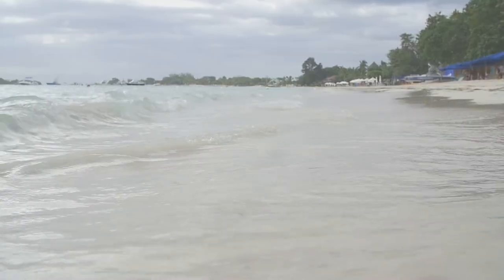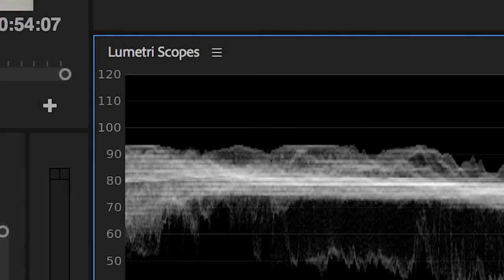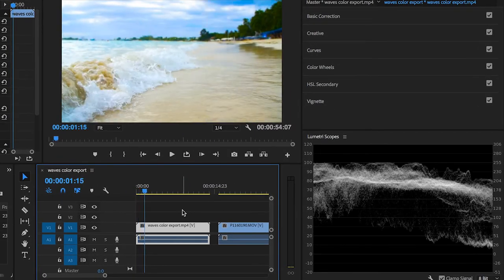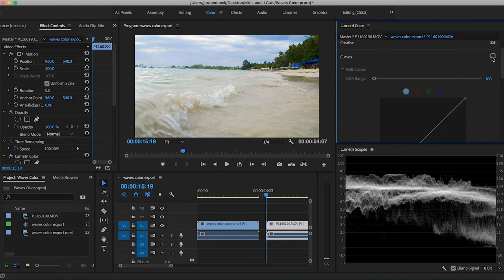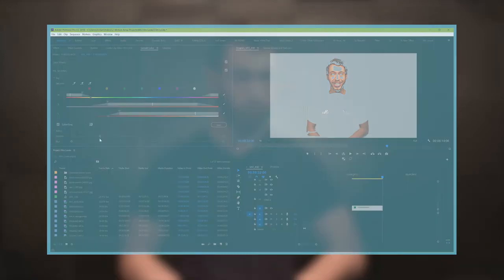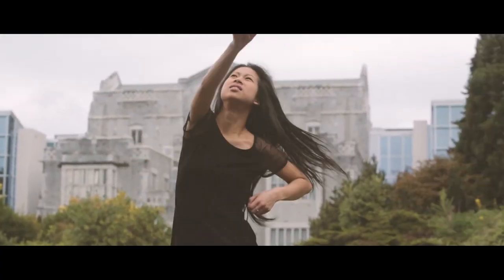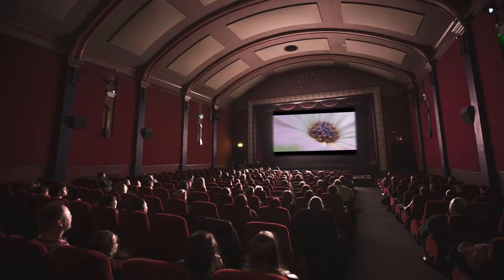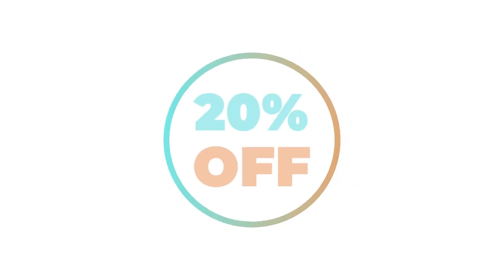How To Make Your Footage Look More Cinematic - 5 Simple Tips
How do you make your footage look more cinematic? others phrase it, how do you get the film look?  It's a question asked all the time by new and old filmmakers alike.  In this tutorial we cover how to quickly and easily make your footage look higher quality and higher budget.  These tips will have practical application that you can apply to your own work, and most of them will cost little to nothing at all!